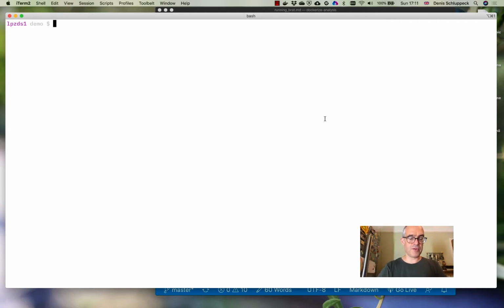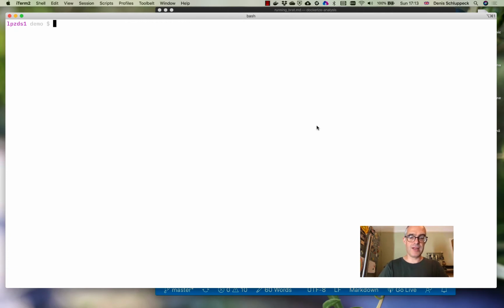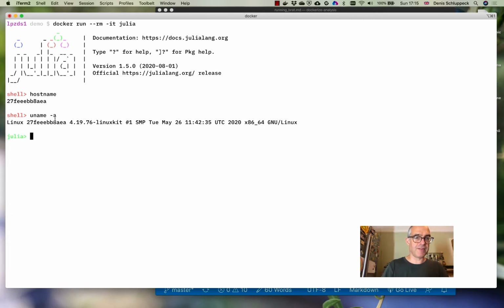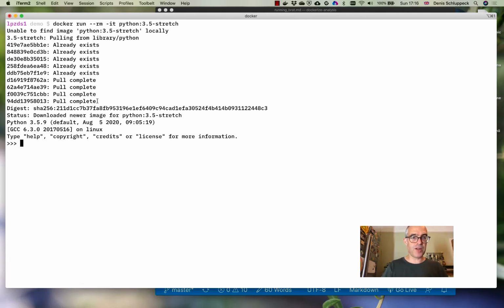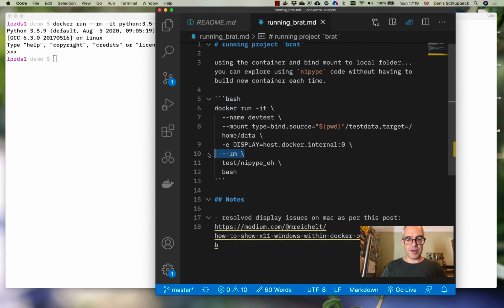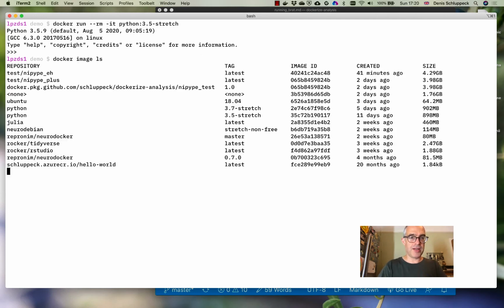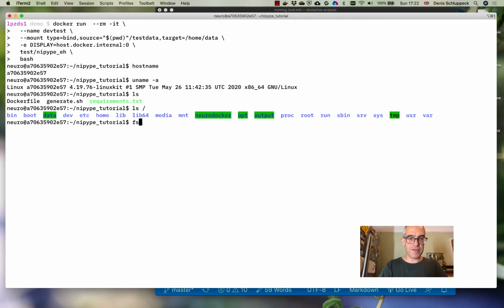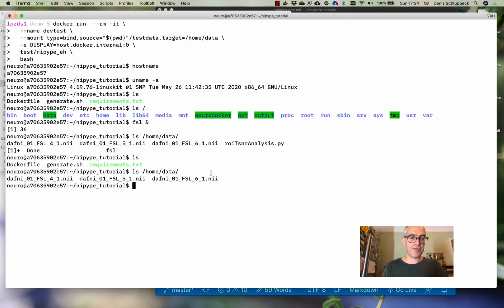Remote lab / (01) Getting started with docker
Overview and use case for running docker containers on your local machine.

This first video introduces the basic ideas by showing an example use case for running julia python and tools associated with the nipype universe.

see also github repo: __